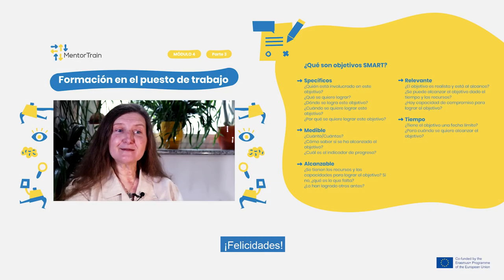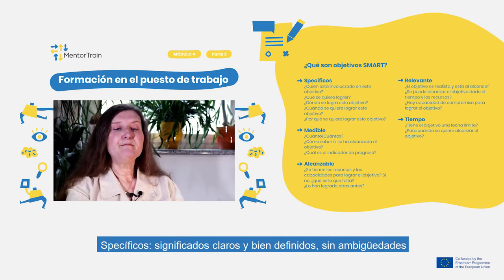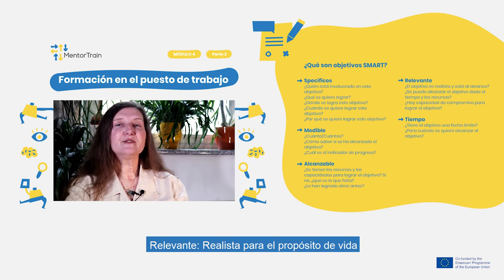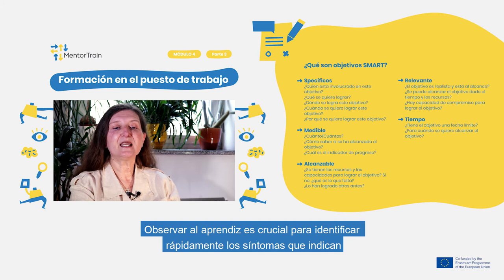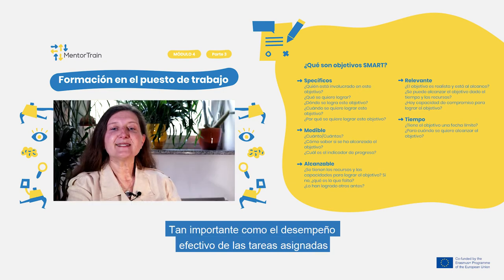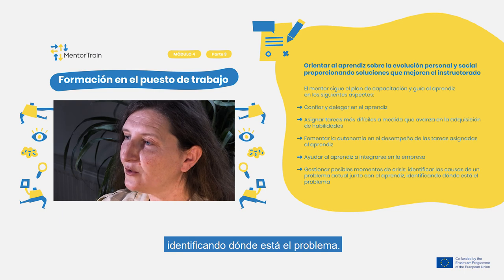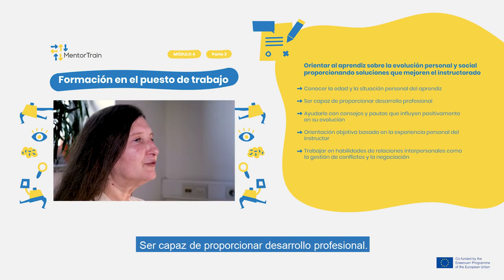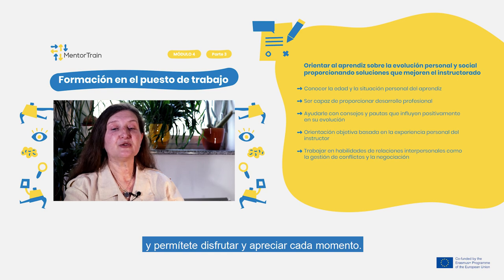MentorTrain Video M4-3 - Guide on the evolution providing solutions (Spanish)